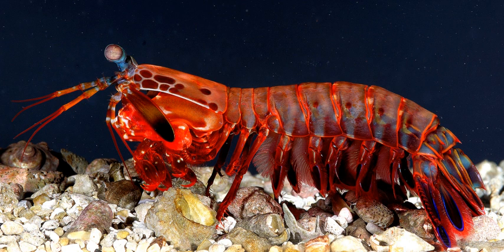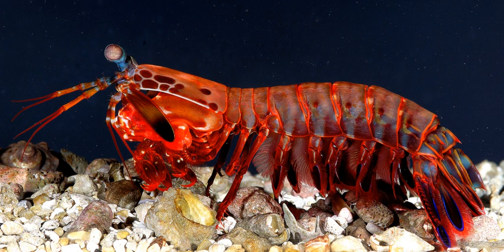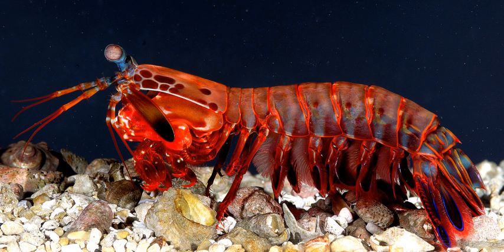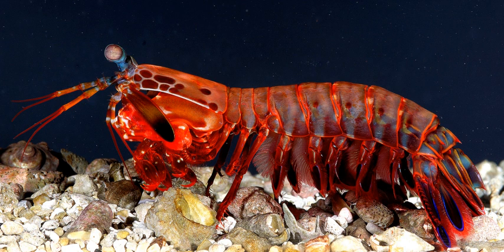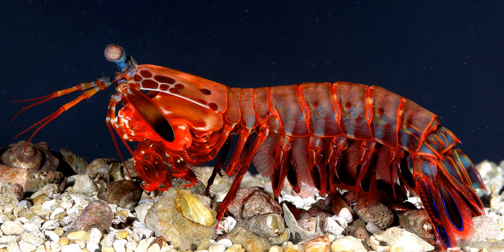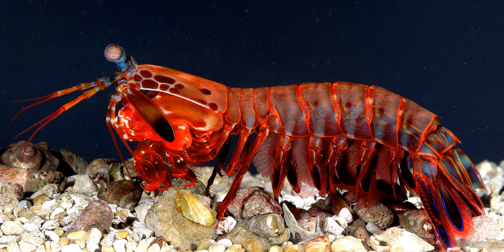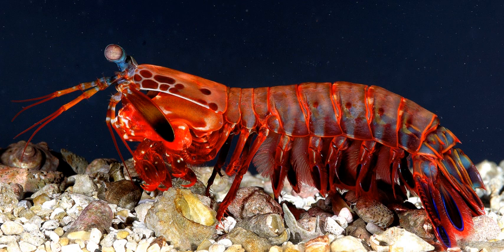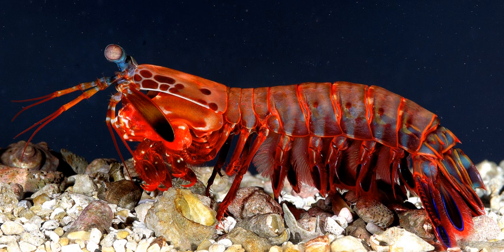Mantis shrimp | Wikipedia audio article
This is an audio version of the Wikipedia Article:
Mantis shrimp

00:01:35 1 Ecology
00:02:24 2 Claws
00:05:29 3 Eyes
00:12:22 3.1 Suggested advantages of visual system
00:15:41 4 Behaviour
00:17:49 5 Culinary uses
00:19:29 6 Aquaria
00:20:36 7 Example species
00:21:52 8 See also

- Socrates

SUMMARY
Mantis shrimps, or stomatopods, are marine crustaceans of the order Stomatopoda. Some species have specialised calcified "clubs" which can strike with great power, others have sharp forelimbs used to capture prey. They branched from other members of the class Malacostraca around 400 million years ago. Mantis shrimps typically grow to around 10 centimetres (3.9 inches) in length. A few can reach up to 38 cm (15 in). The largest mantis shrimp ever caught had a length of 46 cm (18 in) and was caught in the Indian River near Fort Pierce, Florida, in the United States. A mantis shrimp's carapace (the bony, thick shell that covers crustaceans and some other species) covers only the rear part of the head and the first four segments of the thorax. Varieties range from shades of brown to vivid colors, as there are more than 450 species of mantis shrimp. They are among the most important predators in many shallow, tropical, and subtropical marine habitats. However, despite being common, they are poorly understood as many species spend most of their life tucked away in burrows and holes.Called "sea locusts" by ancient Assyrians, "prawn killers" in Australia and now sometimes referred to as "thumb splitters"—because of the animal's ability to inflict painful gashes if handled incautiously—mantis shrimps have powerful claws that are used to attack and kill prey by spearing, stunning, or dismembering. In captivity, some larger species can break through aquarium glass.